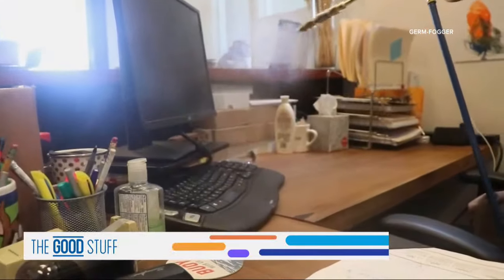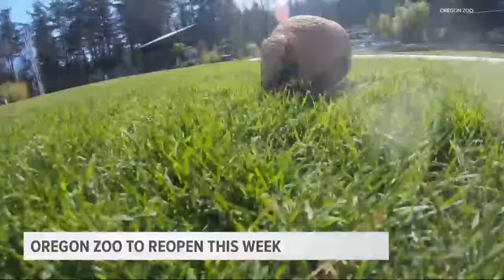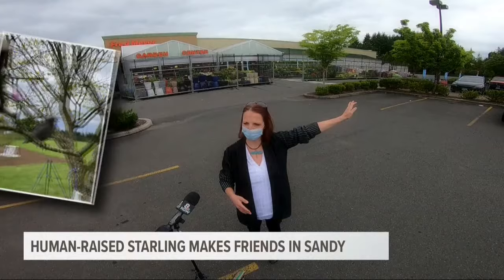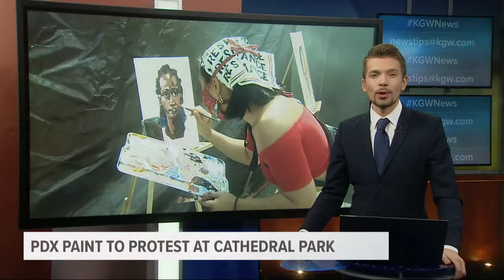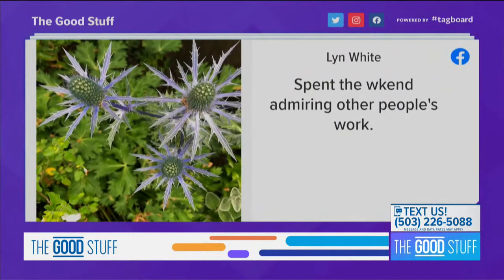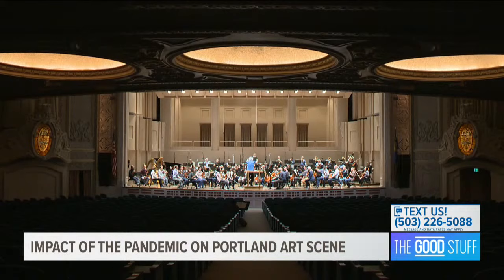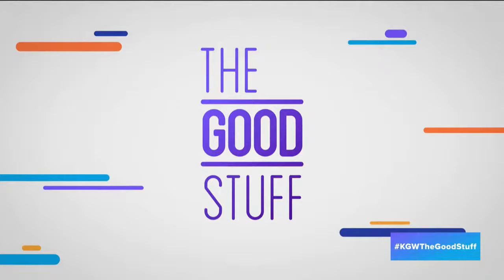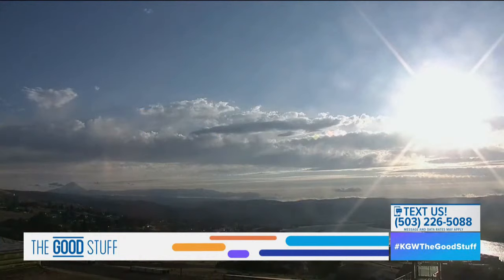The Good Stuff: Your stories that inspire us | July 6, 2020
We're bringing your stories into the spotlight with our show “The Good Stuff,” all about the good people, good deeds and good moments that inspire us to smile through difficult times.